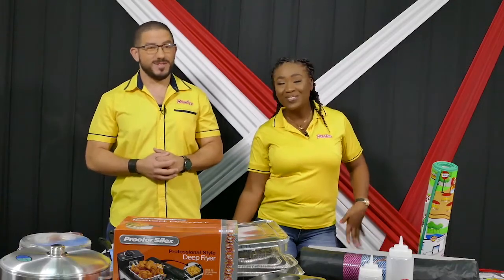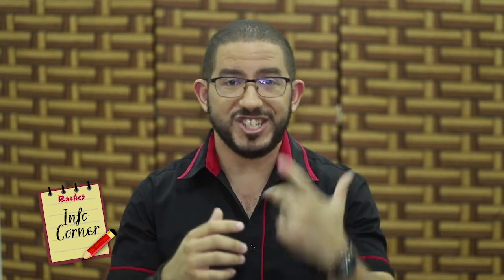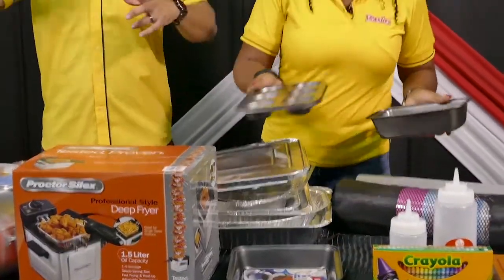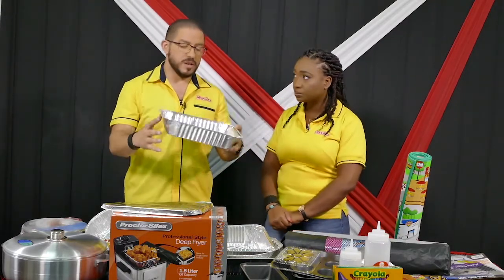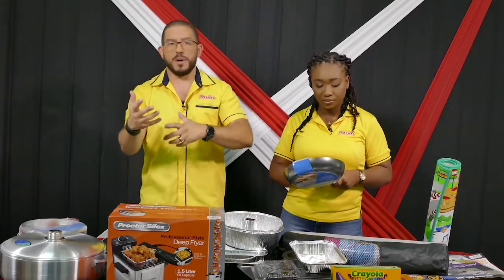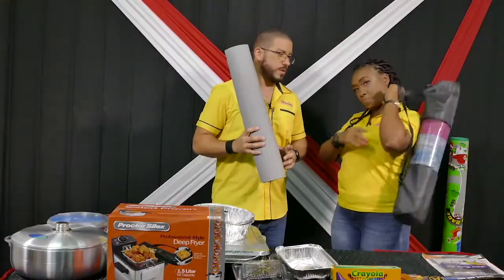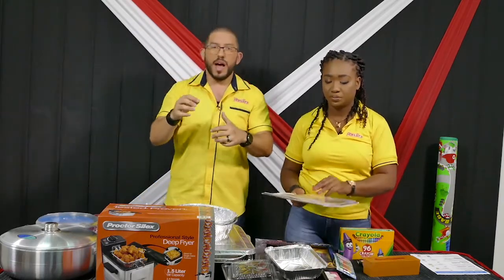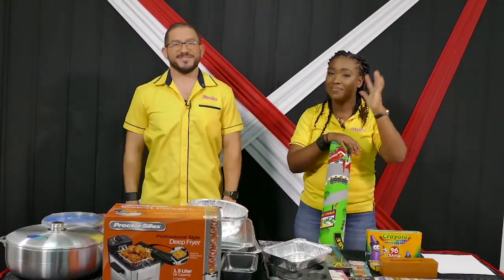Bashco Show feat. Indoor Activities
While we're taking the necessary steps to stay safe and informed during this period, there're so many ways to stay entertained indoors 🤗!